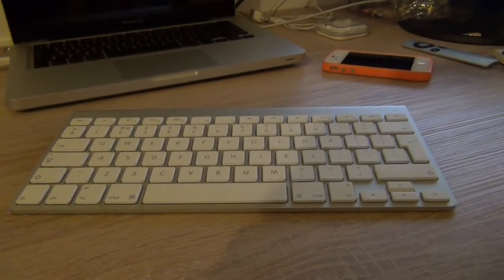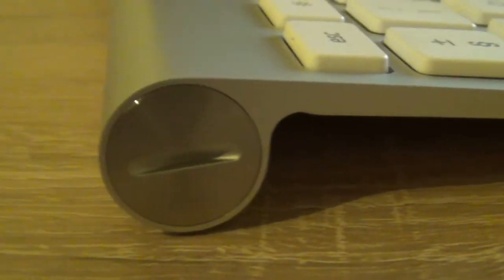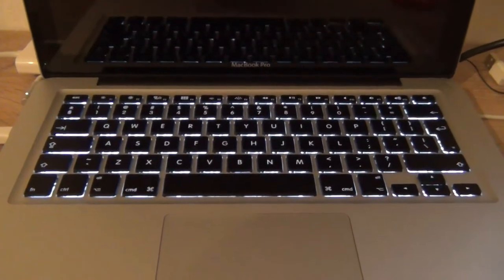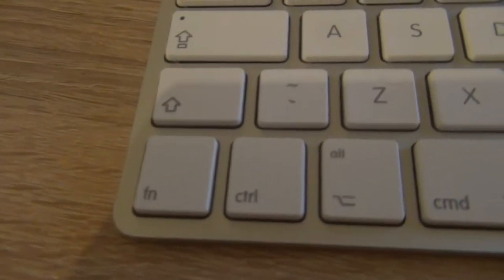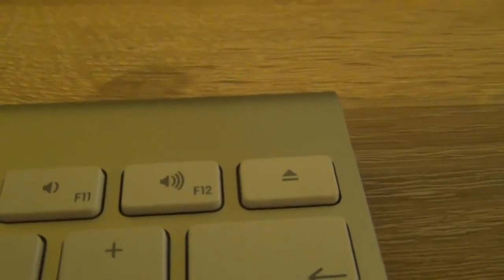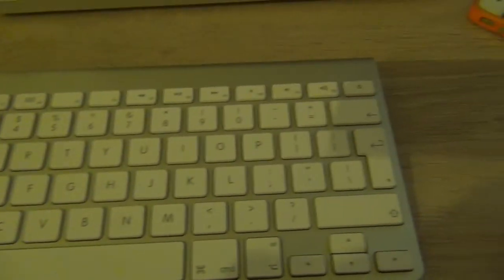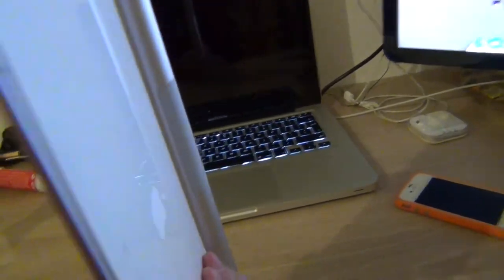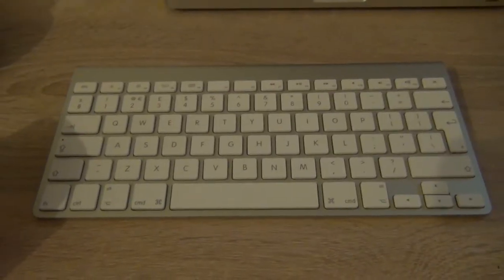Review: Apple Wireless Keyboard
This Video is about Apple's Wireless Keyboard, which You can get below!

Please Tell me what I can improve or get rid of!?

Apple Wireless Keyboard Summary:

Apple's Wireless Keyboard is of course outstanding Quality, as You can see in all of Apple's Products! In has the normal keys You'd see on Your MacBook Keyboard, it's missing the F5 & F6, because it doesn't have any LED's to brighten up the Keys, which would be a really great add on! The Battery's last a very, very long time, I've been using the Keyboard for over 2 months and still have 100 %! It's easy to clean, but doesn't actually get as dirty as Your standard MacBook Keyboard, because it's a bit rougher.

The Keyboard fits in well with all other Apple Products, like the Trackpad, MacBook Pro/Air, Mouse etc., because of it's colour and shape.

Consider buying it if You need an external Keyboard and have a MacBook Pro/Air, Mac Pro, iMac or any other Bluetooth functioning Mac! It connects effortlessly, as You see below. If You have those spare 70$, buy kit. You can obviously also get it Cheaper off Amazon or an Apple Retailer!

Connecting:
From System Preferences go here: Trackpad - Set Up Bluetooth Trackpad - Hit the Power Button on Your Keyboard - Select the Keyboard in Your Preferences and Your ready to go!

-AppleReviewGoof